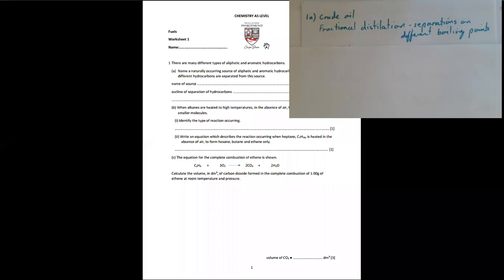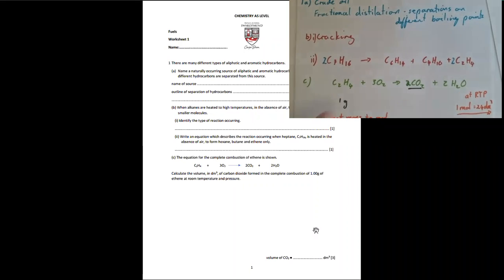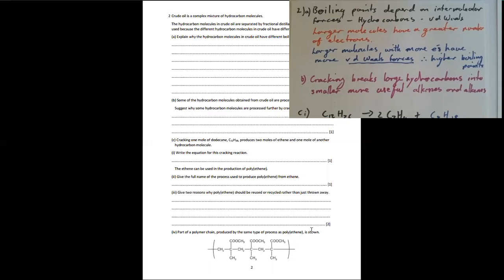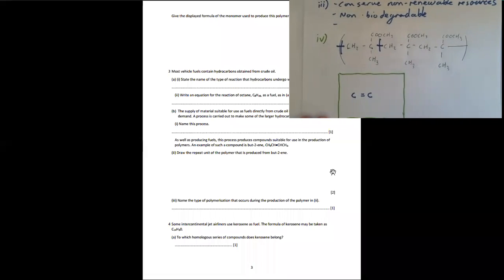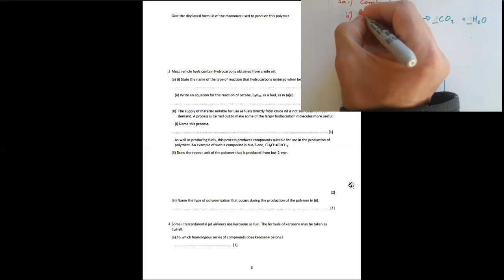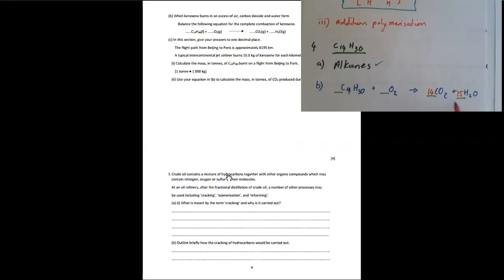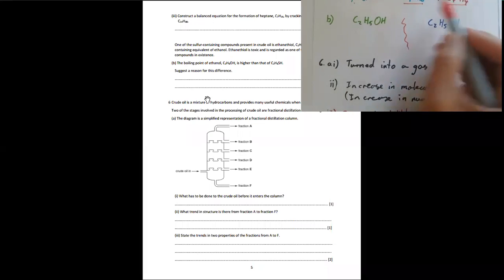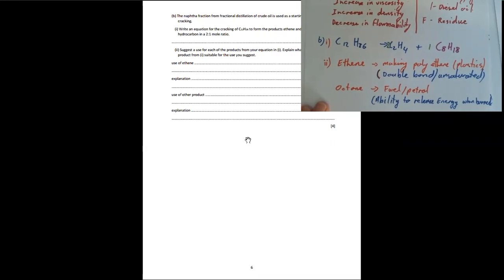Fuels Worksheet 1 Worked solutions